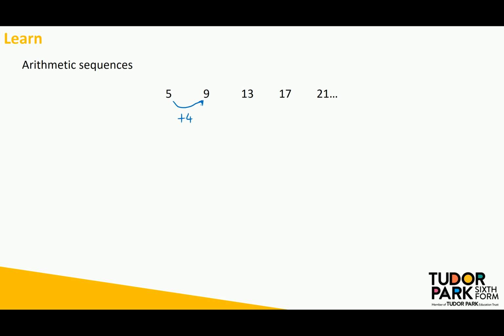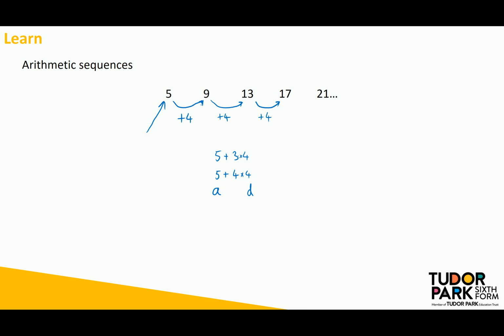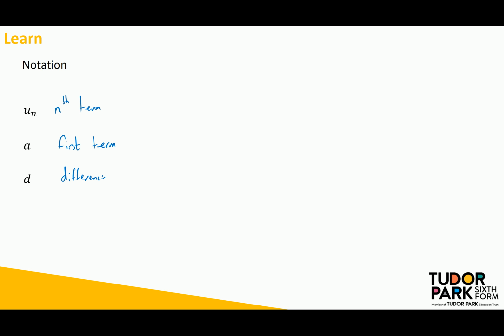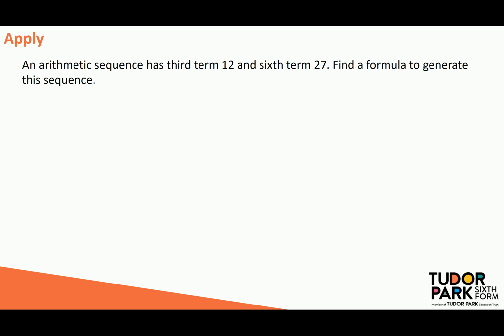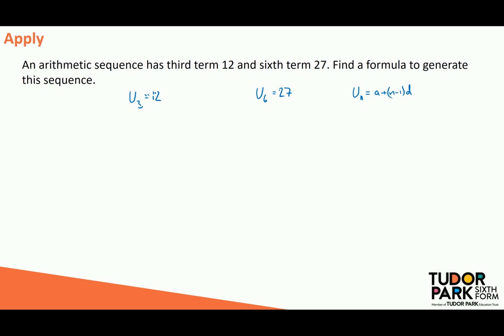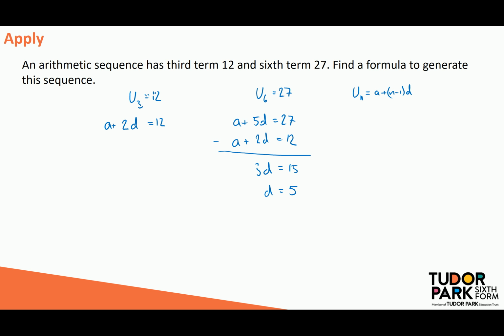Sequences and series - Arithmetic sequences